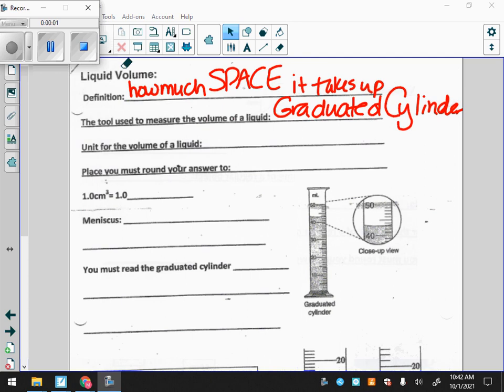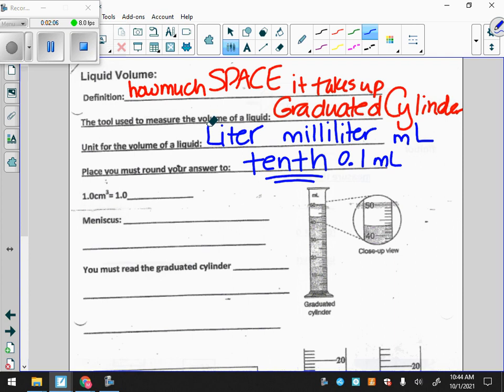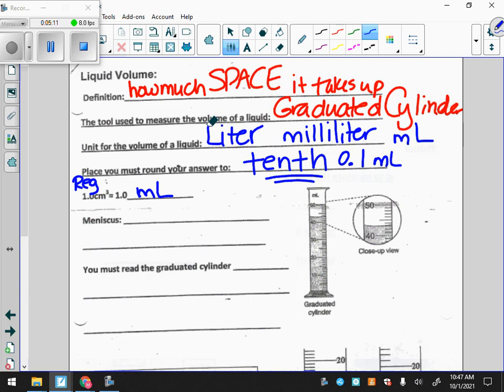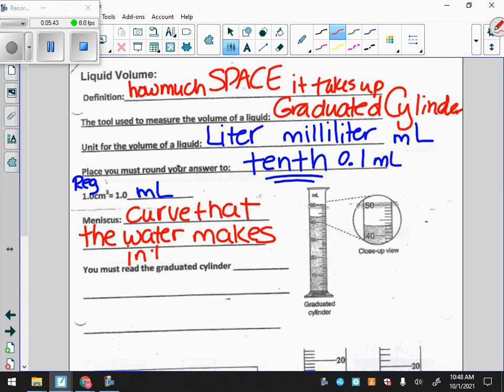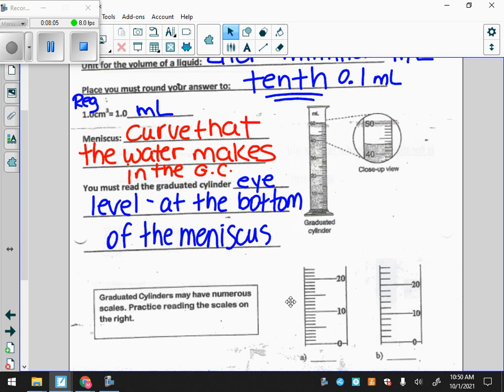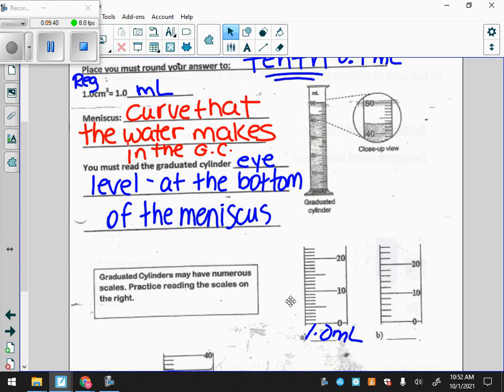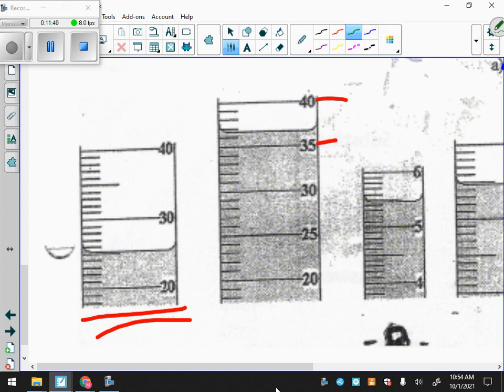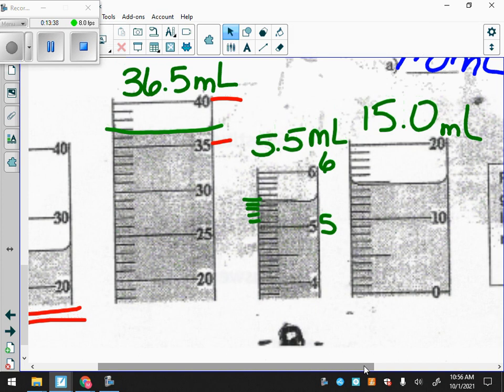October01 1056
LIQUID VOLUME NOTES